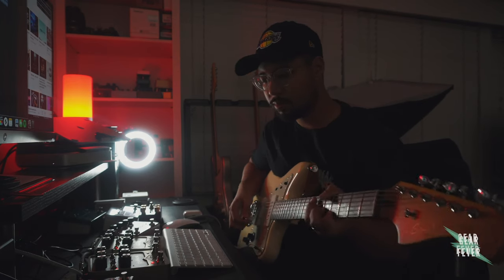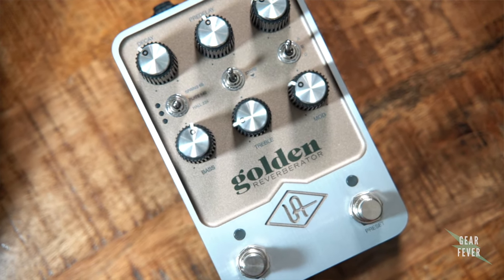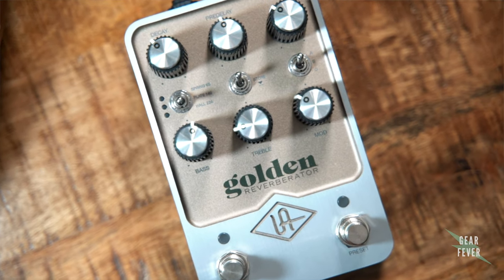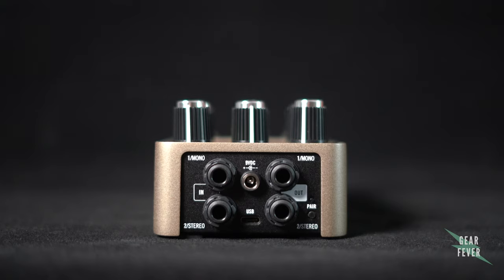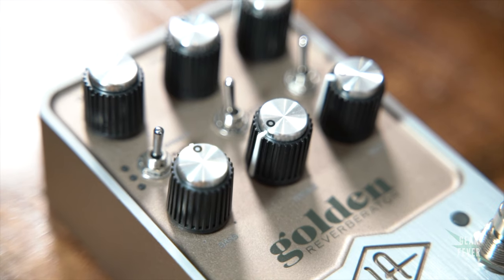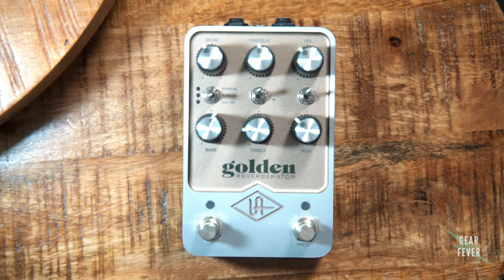Universal Audio Golden Reverb // Full Course Meal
Quickly and easily some of the best reverb sounds I have ever played - and I've played a lot! Nothing nails the realistic reverb sounds, with the high tech and processing power that UAFX has achieved here. With true stereo I/O, spillover, onboard presets, and amazing sounds, this is definitely worth your consideration. Huge thanks to my friends at Sam Ash for letting me borrow this guy, Enjoy!

Signal Chain:
Suhr Classic Pro
UAFX Golden Reverberator
Strymon Iridium
0:00-0:07 - Intro
0:07-1:04 - Sonic Snack
1:04-3:06 - Description
3:06-7:43 - Spring '65
7:43-11:41 - Plate 140
11:41-16:24 - Hall 224
16:24-16:36 - Like and Subscribe!